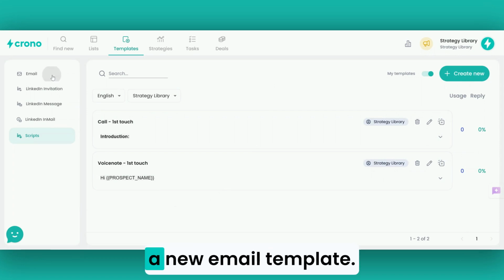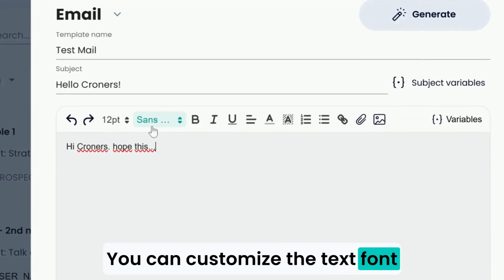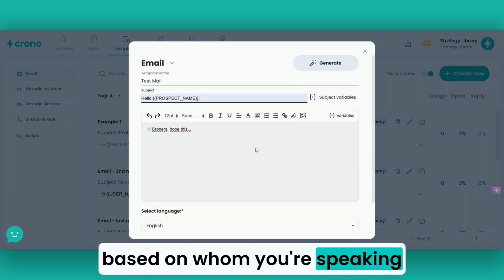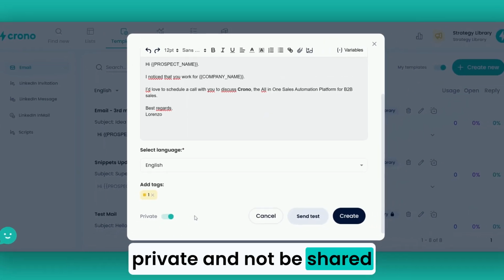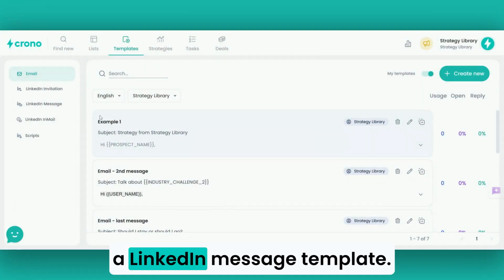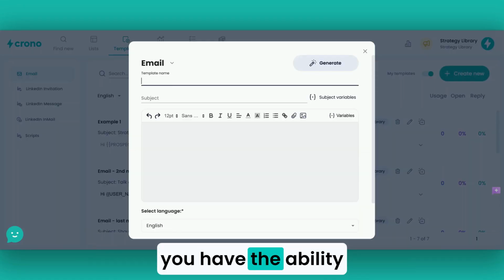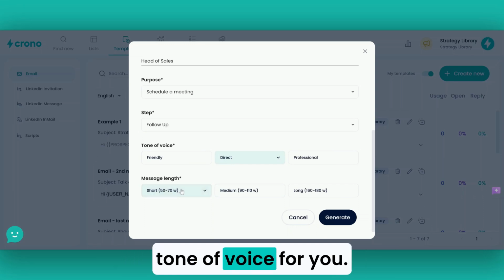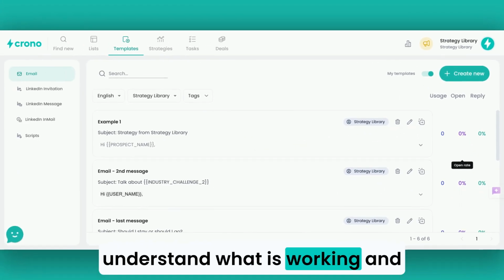The Crono Guide | Ep.2: How to create templates